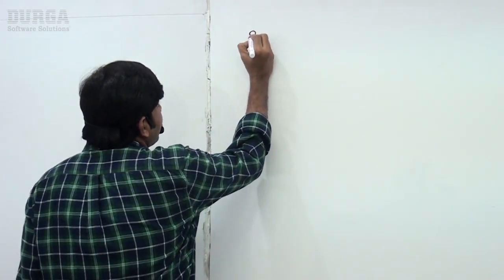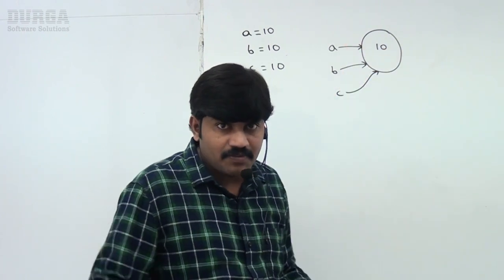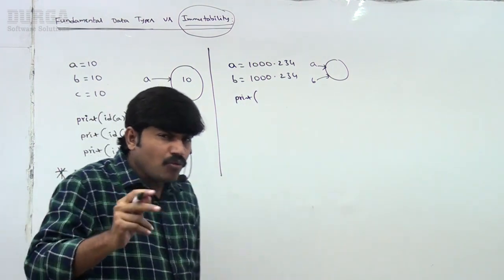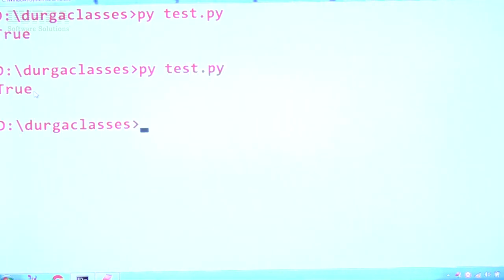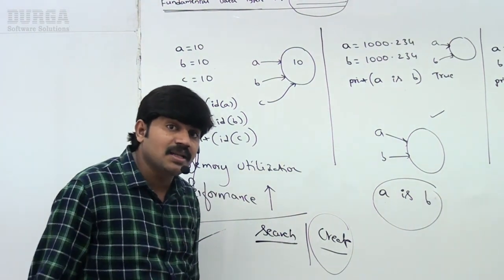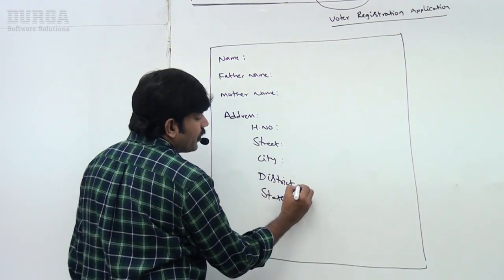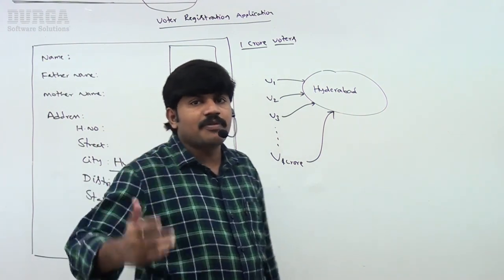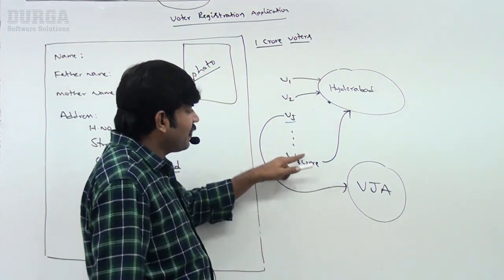Python Coding 2024 - 35 Need Of Immutability